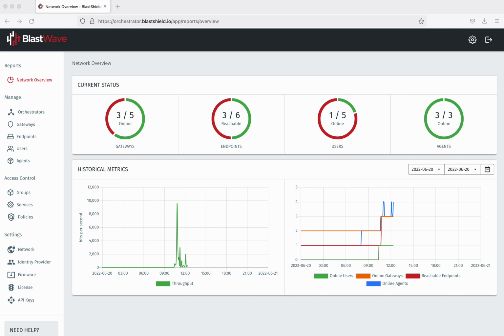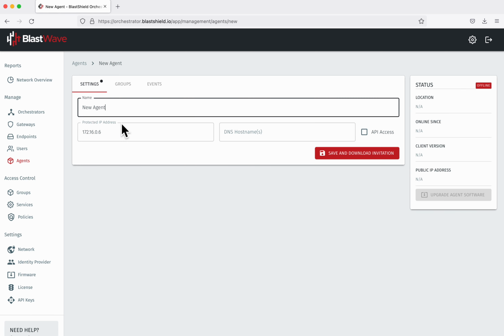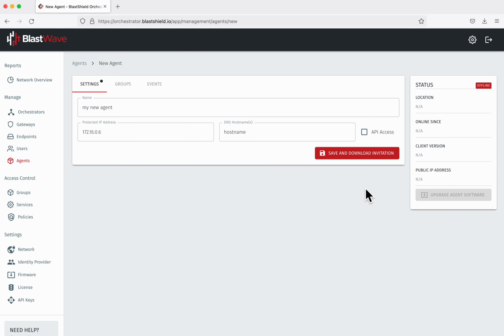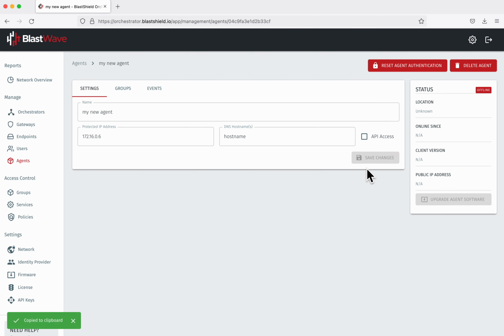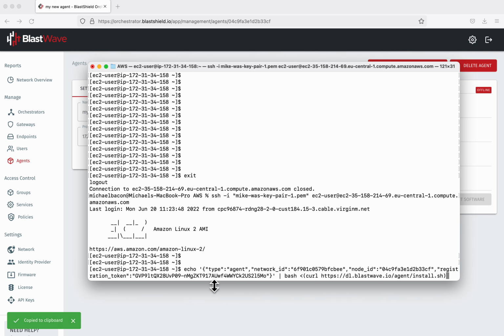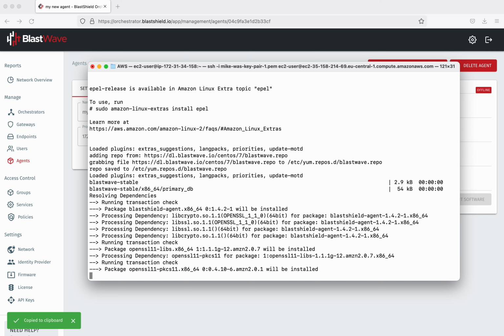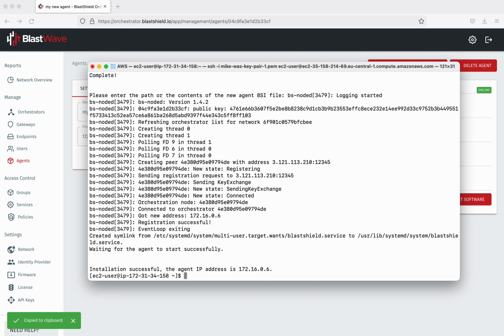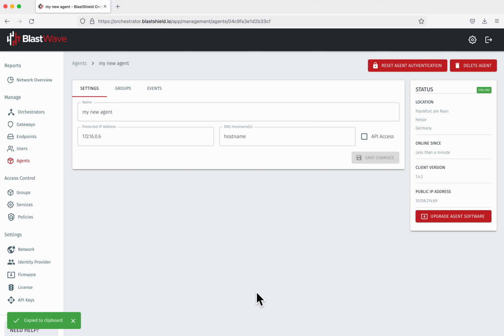How to install and register the BlastShield™ Agent on Linux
This video shows you how to install the Agent software on a Linux server.  The agent will automatically register itself with the Orchestrator.